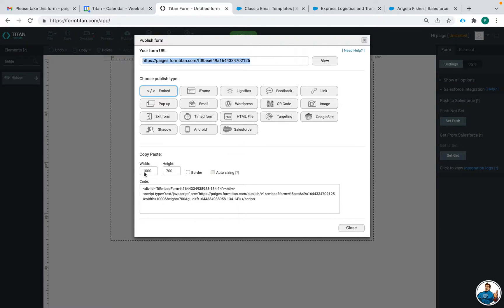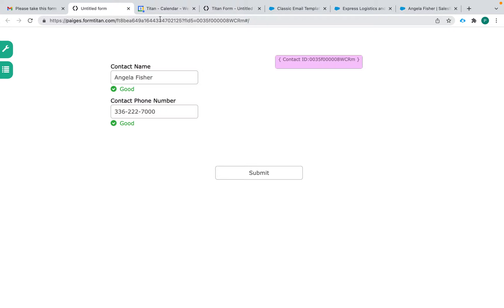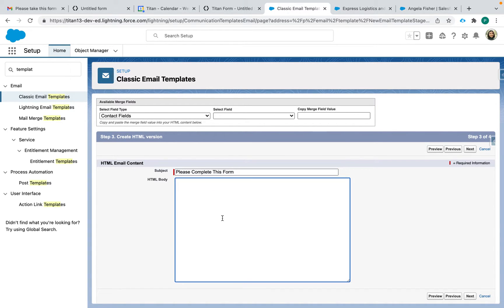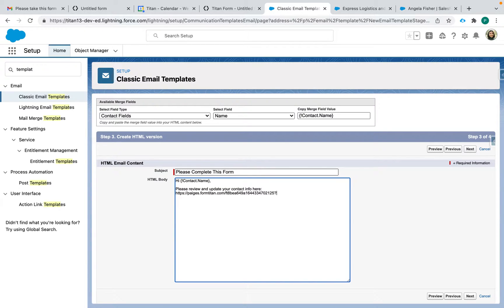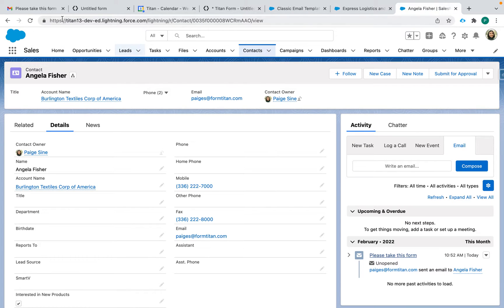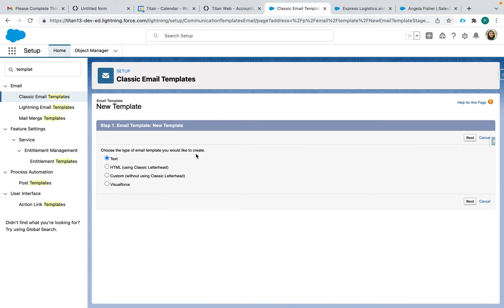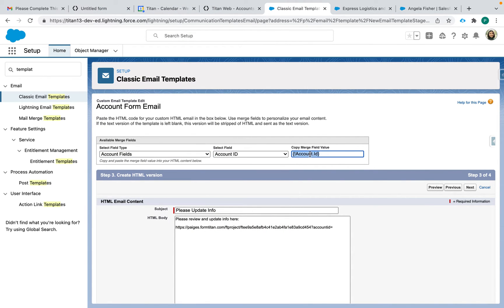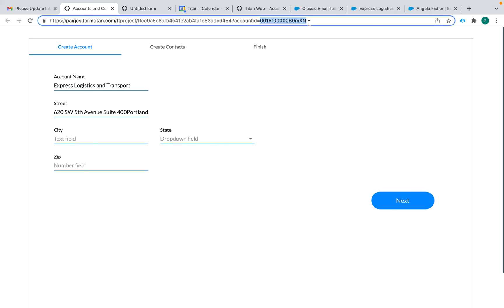How to Create Salesforce Email Templates that Contain URL Parameters to Send Custom Forms in Titan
We will give you an overview on How to Create Salesforce Email Templates that Contain URL Parameters to Send Custom Forms in Titan. To find out more head over to go